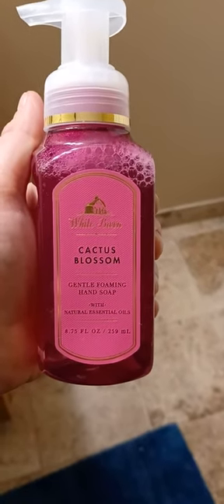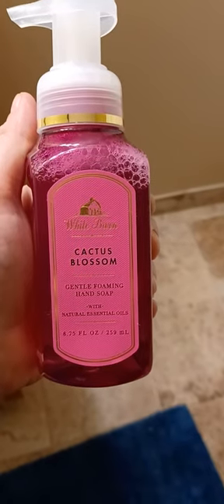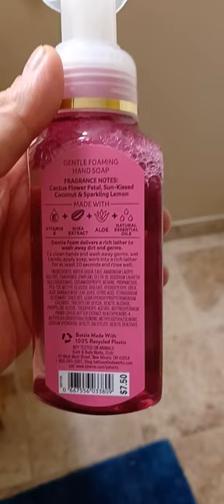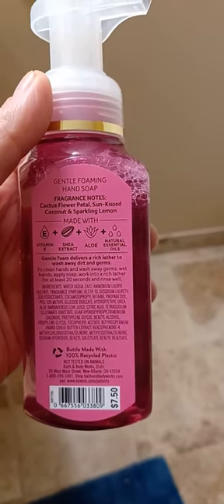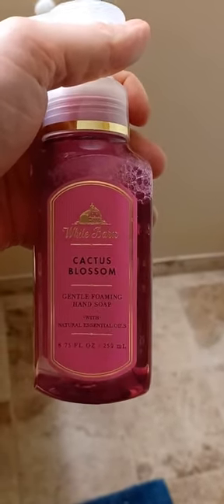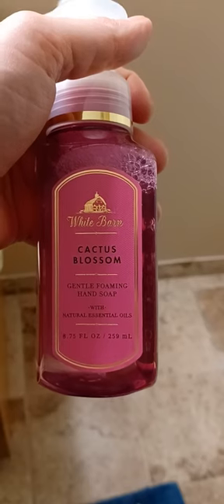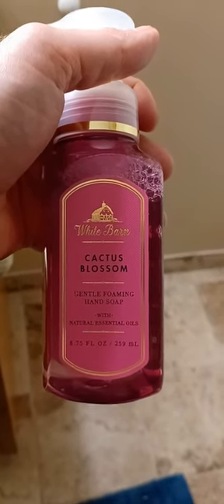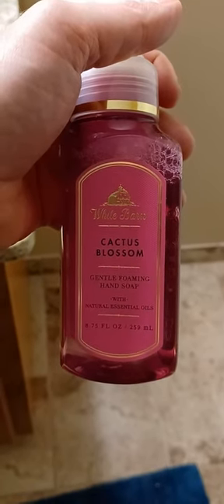Cactus Blossom 🌸 Hand Soap from Bath & Body Works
Cactus Blossom 🌸 Hand Soap from Bath & Body Works in the Eden Prairie Mall in Eden Prairie Minnesota And Bath & Body Works has all kinds of Hand Soap's, Candles 🕯 and Body Washes